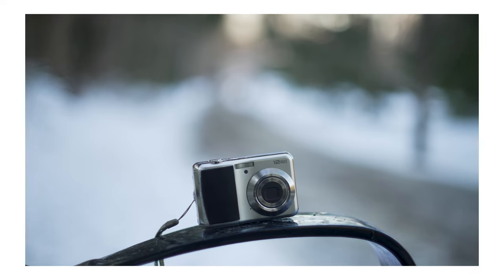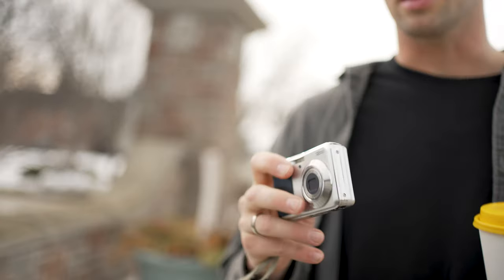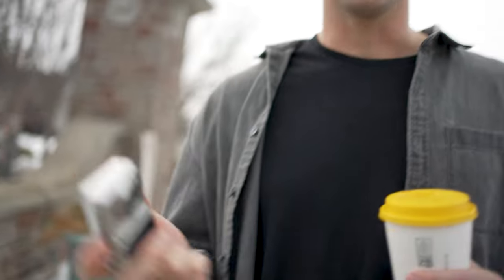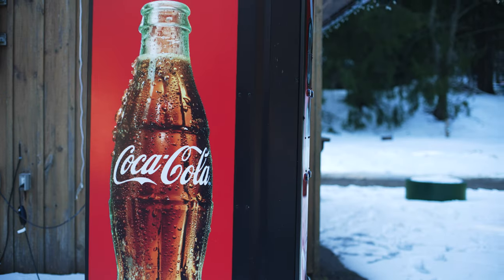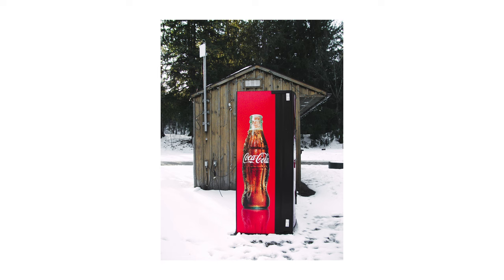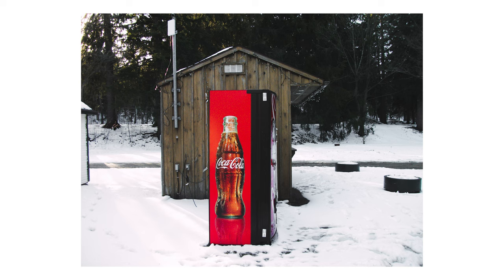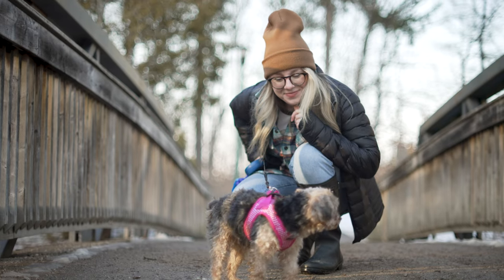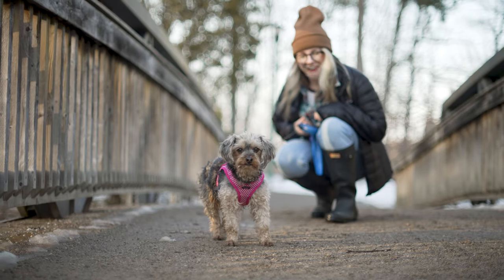My $5 Fujifilm Camera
I made this video to show how good images can be achieved with not-so-good gear; the Fujifilm Finepix from the 1800s.

 What camera should I make a video on next?